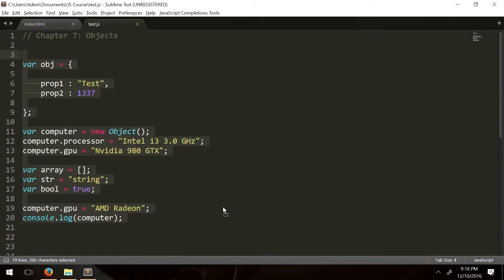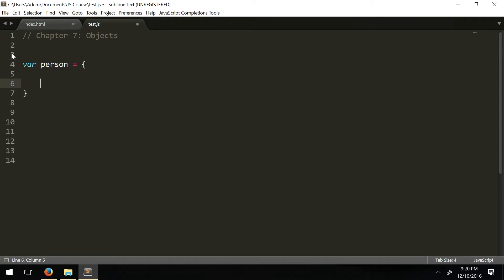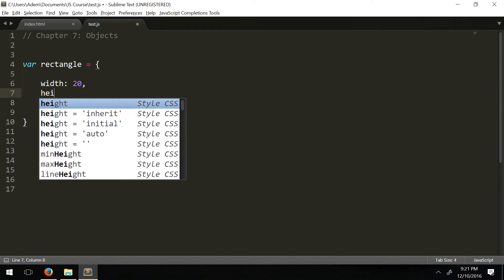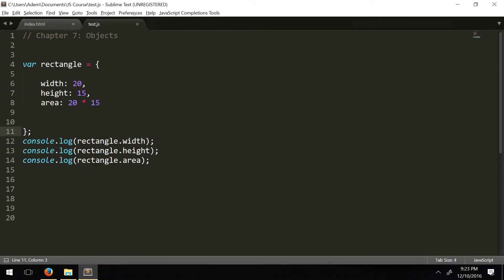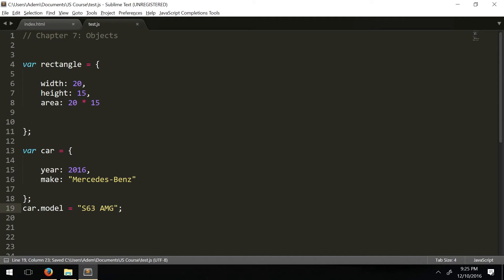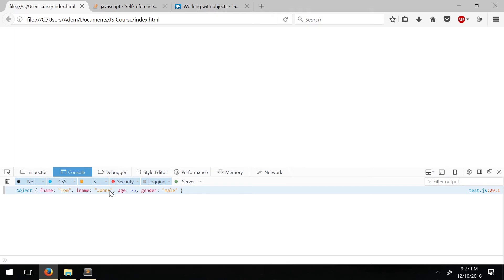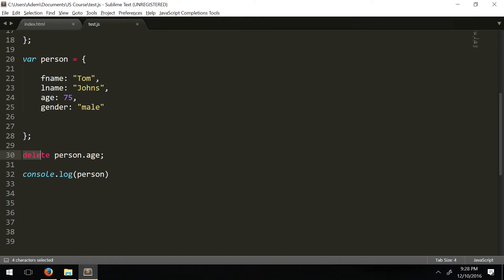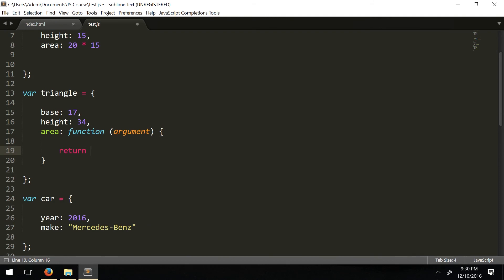JavaScript from Beginner to Advanced Part 20